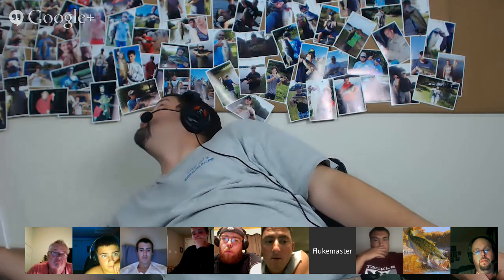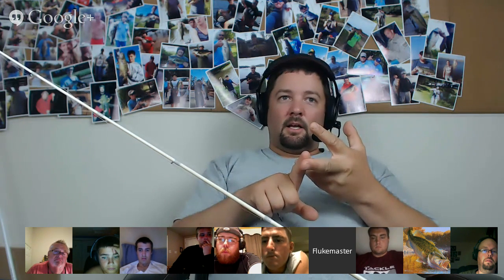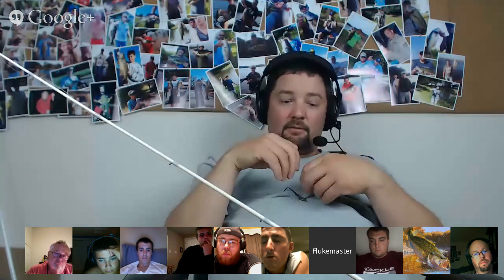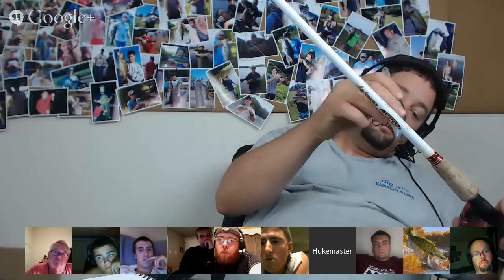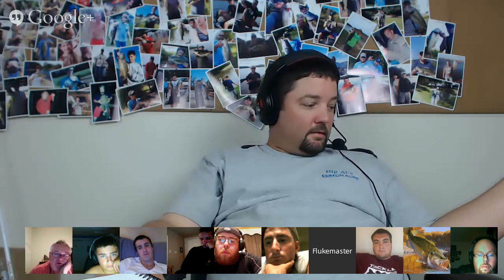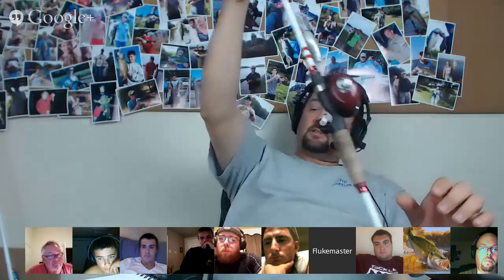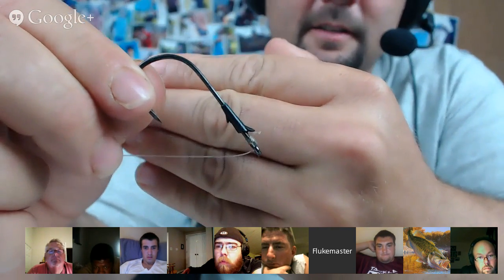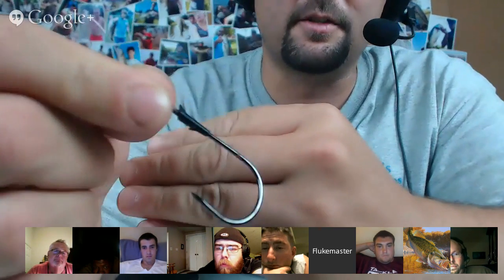Live - Matching a Lure to the Correct Bass Fishing Rod?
Tonight on the Live Hangout we are going to attempt to clear up the mystery behind what lure goes with what action and power rod.